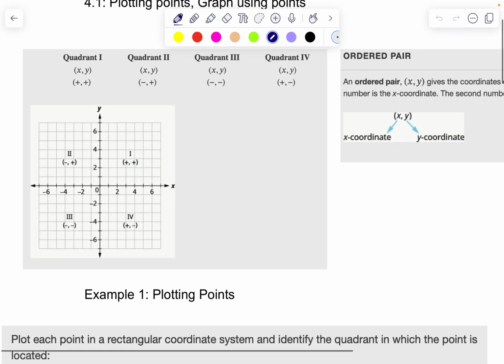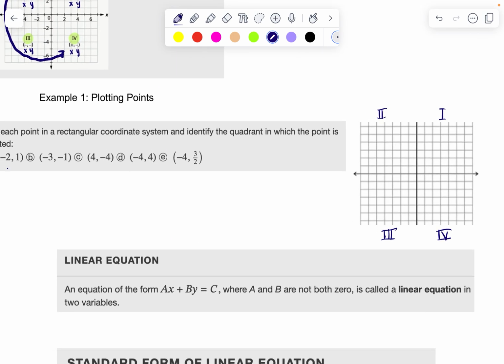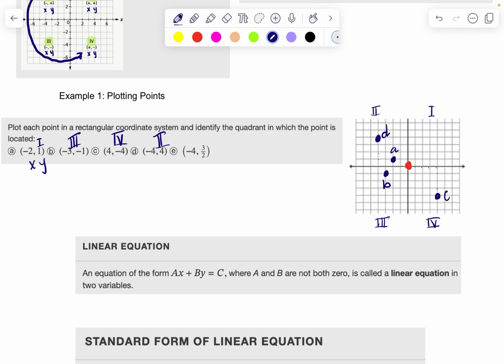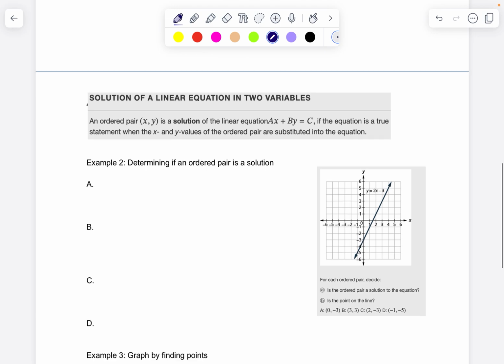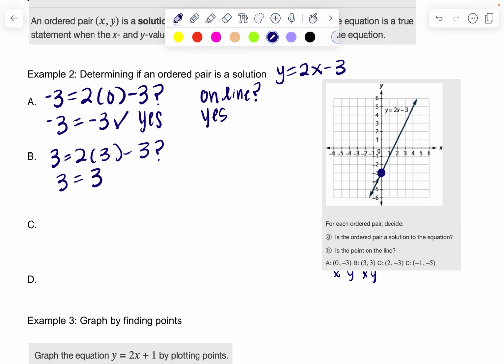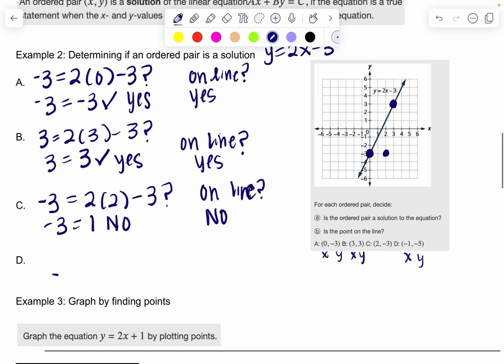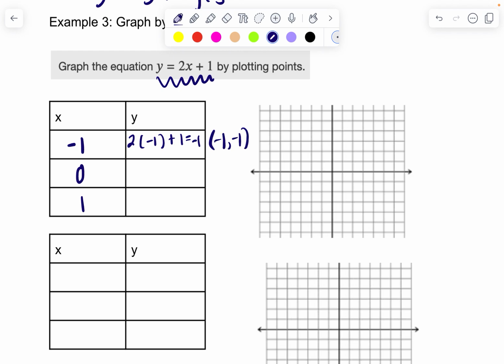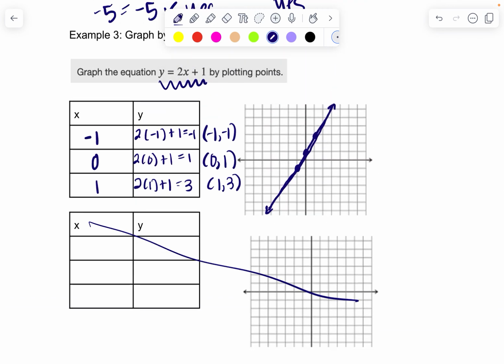Plotting Points, Graphing Lines Using Points